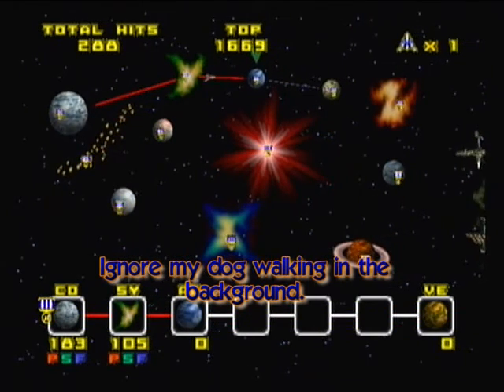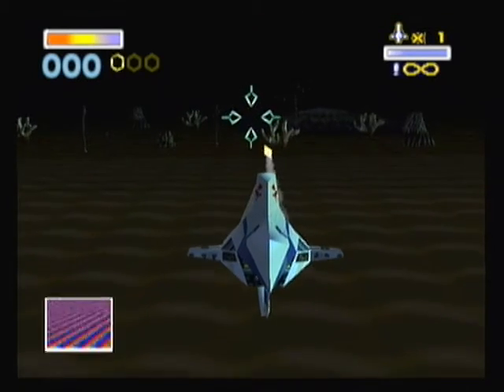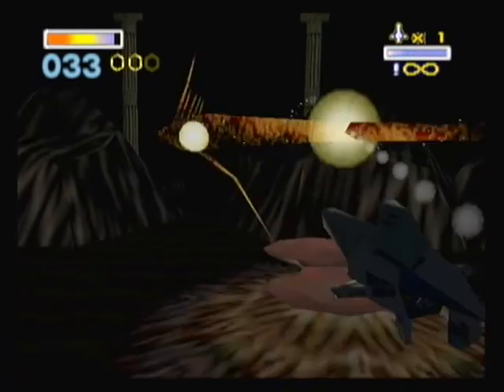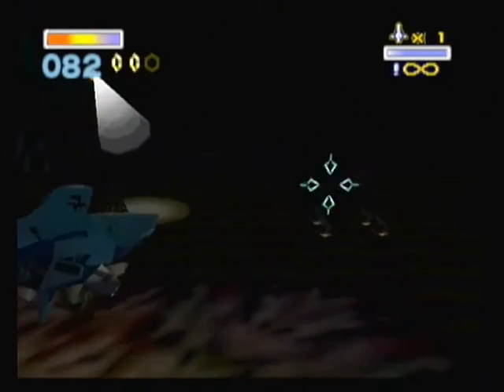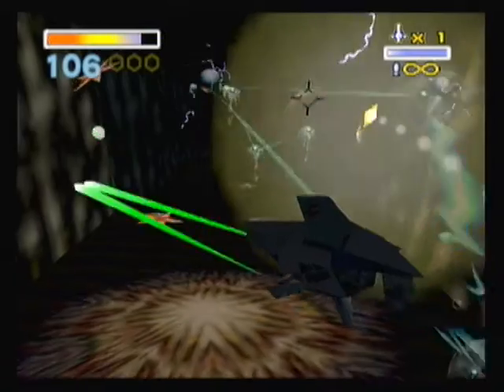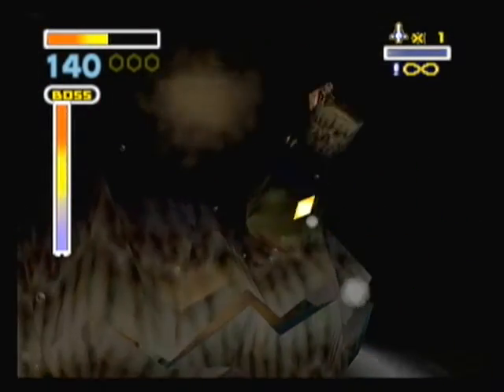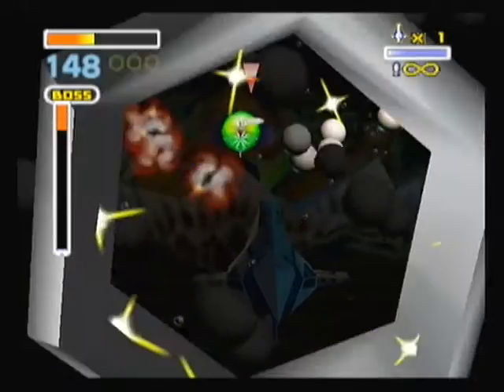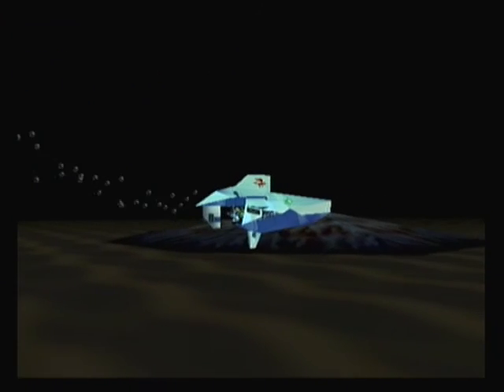Star Fox 64 Part 3c: Aquas-Gaming Cliche #34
Don't you just LOVE water levels?
Slippy's secondary contribution to Star Fox is as a mechanic, as a result, it fell to him to make the Blue Marine to traverse through the planetwide ocean of Aquas.
Shame he couldn't make it move faster than a mollusk.
Difficulty: Hard-ish
Destination: Zoness
Medal Requirement: 150
Personal Average: 140-160